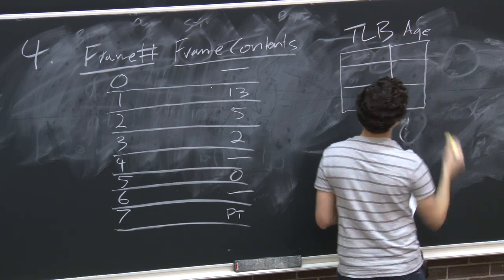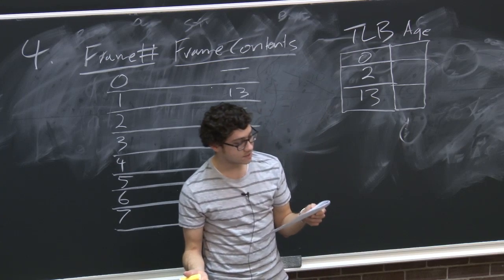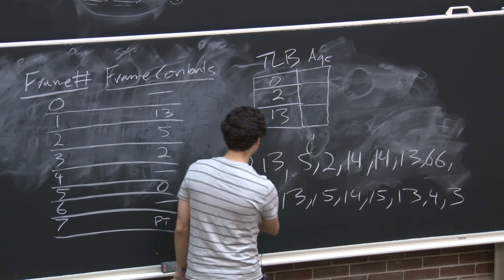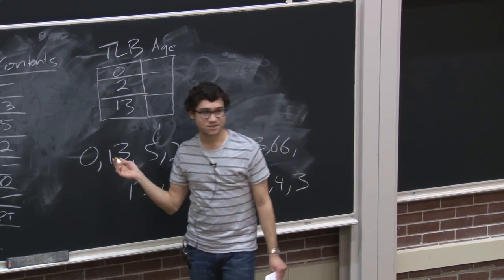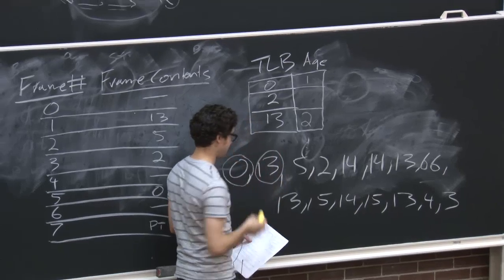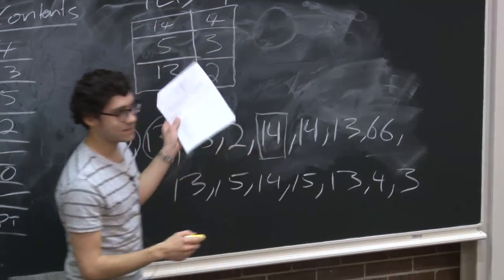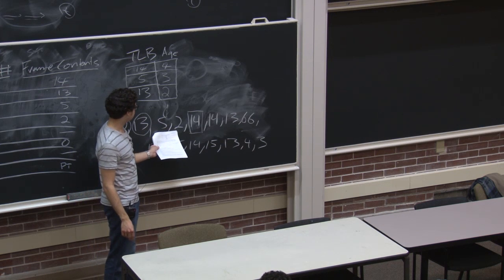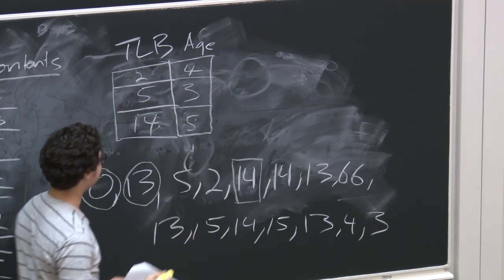Recitation 6 - Homework 5 and Lab 6 - Carnegie Mellon - Computer Architecture 2013 - Onur Mutlu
Recitation 6: Homework 5 and Lab 6